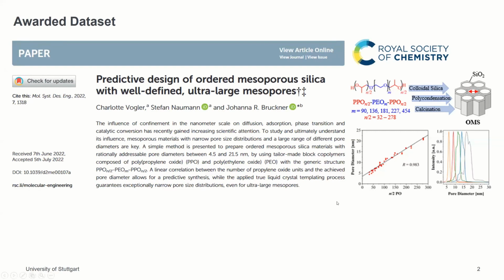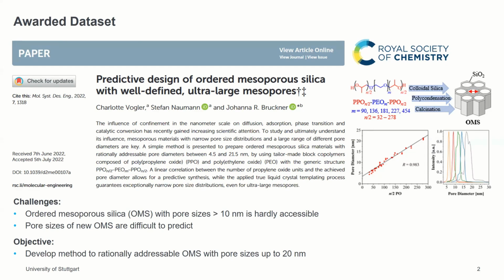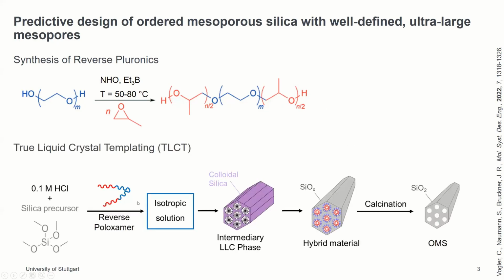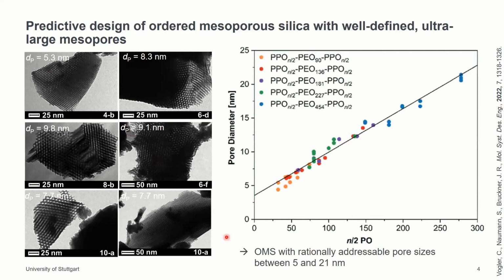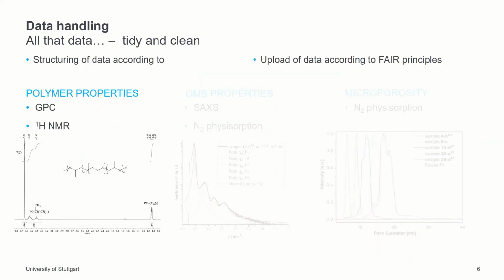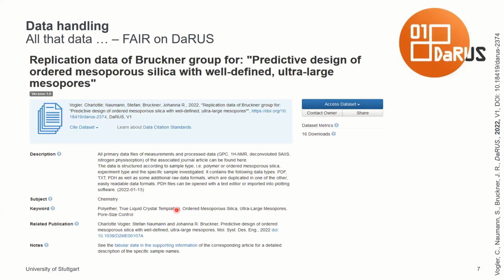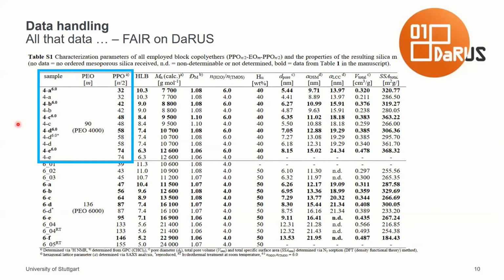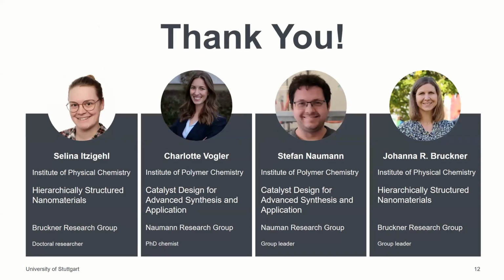Chemistry features FAIR4Chem Awards 2023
Dr. Johanna Bruckner, FAIR4Chem Awardees 2023

It was recorded at the "Stammtisch" on the Electronic Laboratory Notebook and Repository Chemotion (27/10/23) .

In order to best serve the needs of the whole chemical community, the “Stammtisch” offers space for suggestions and enhancements all around Research Data Management in Chemistry.

Interested?